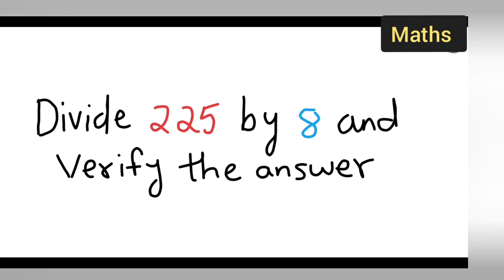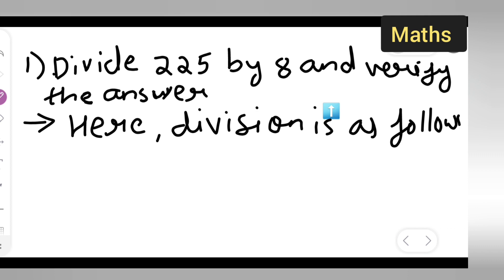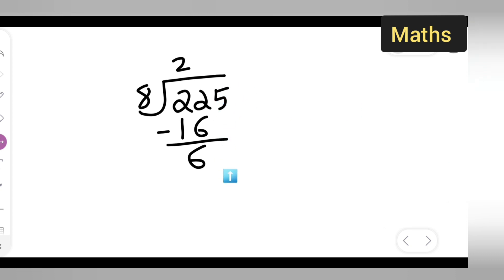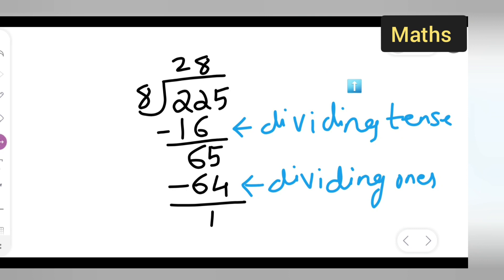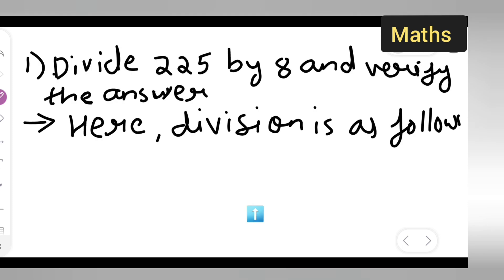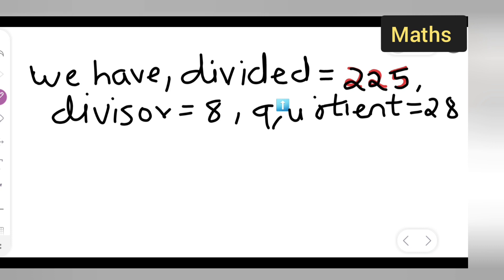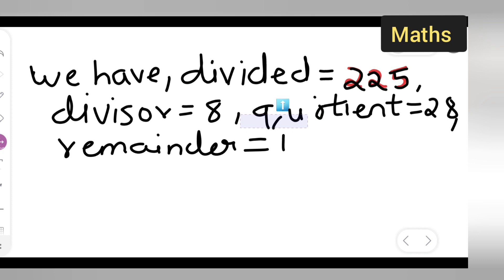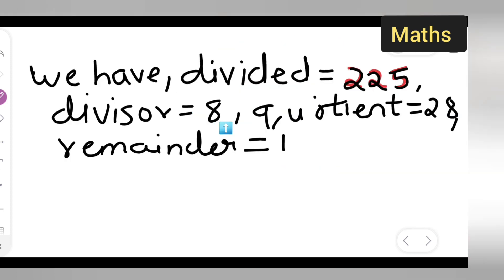divide 225 by 8 and verify the answer